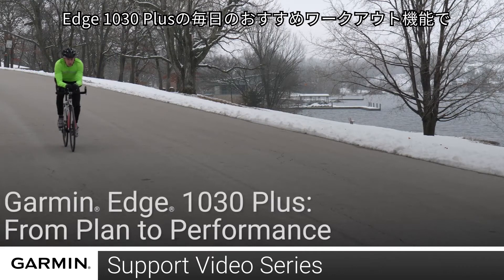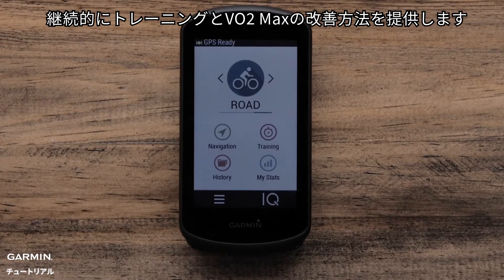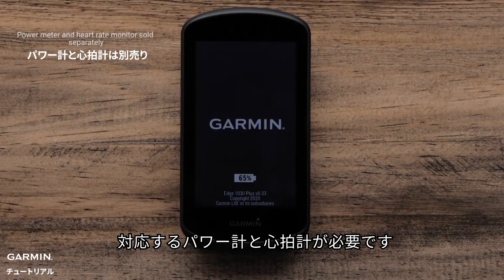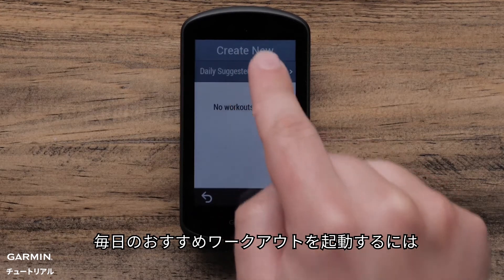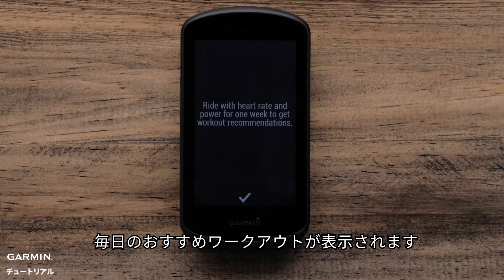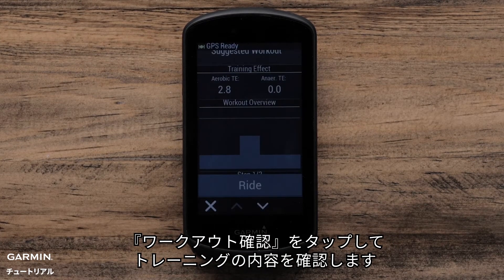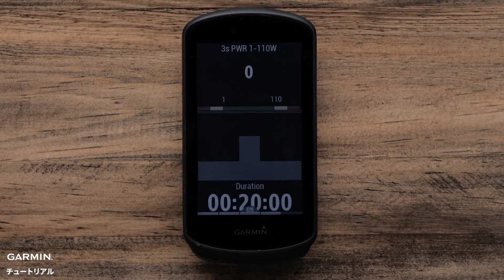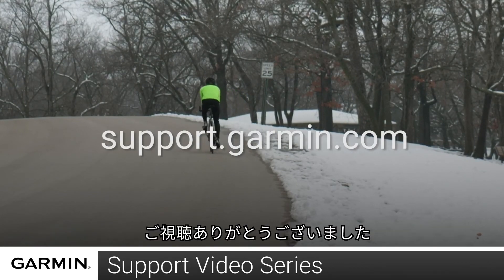【チュートリアル】Edge 1030 Plus：毎日のおすすめワークアウト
Garmin Edge 1030 Plusで毎日のおすすめワークアウト機能の使用方法と設定を紹介します。